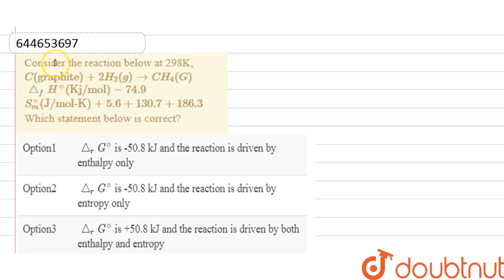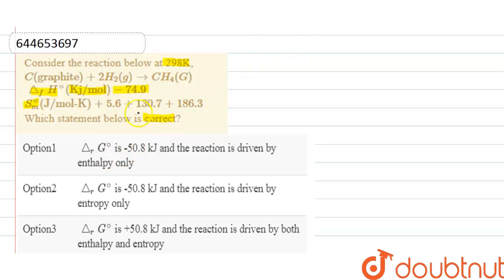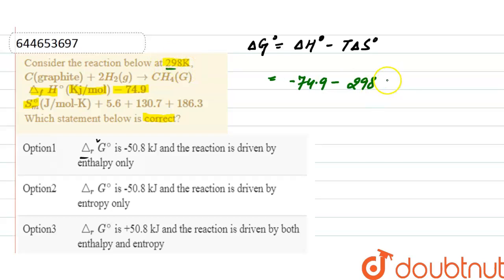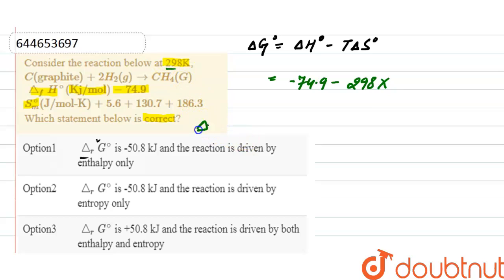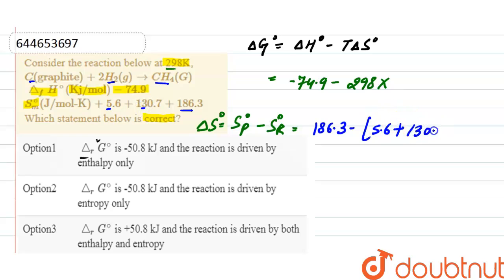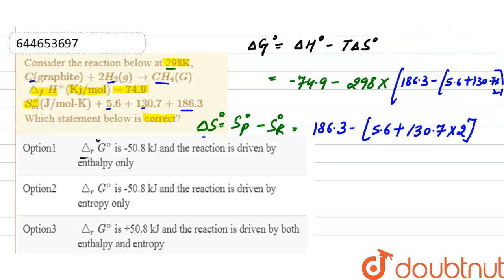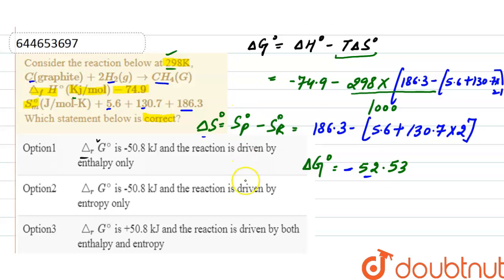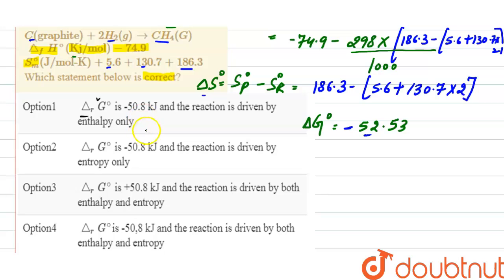Consider the reaction below at 298K, C(graphite)+2H_(2)(g) to CH_(4) (G) triangle_(f) H^(@) (Kj/...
Consider the reaction below at 298K, C(graphite)+2H_(2)(g) to CH_(4) (G) triangle_(f) H^(@) (Kj/mol) -74.9 S_(m)^(@) (J/mol-K)+5.6 +130.7 +186.3 Which statement below is correct?
Class: 12
Subject: CHEMISTRY
Chapter: THERMODYNAMICS & THERMOCHEMISTRY
Board:IIT JEE

👉 Have Any Query? Ask Us.